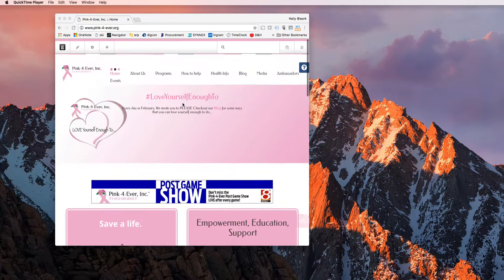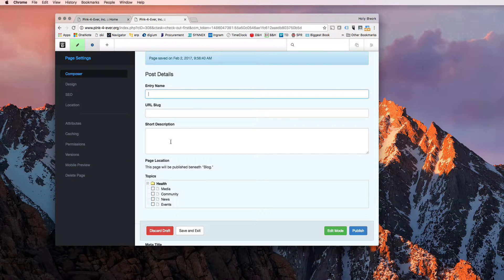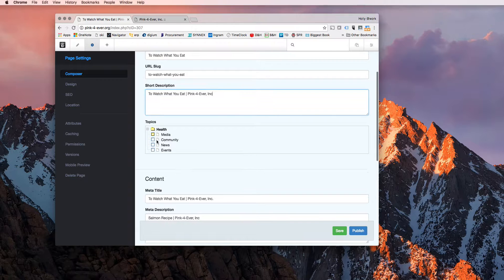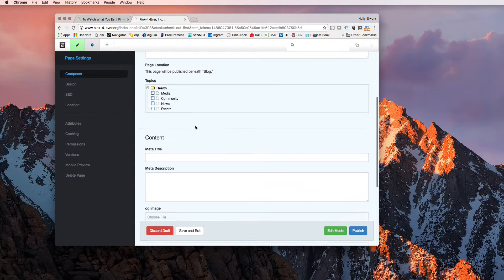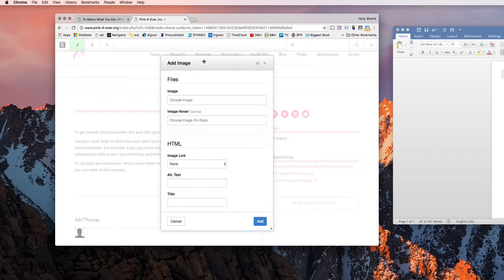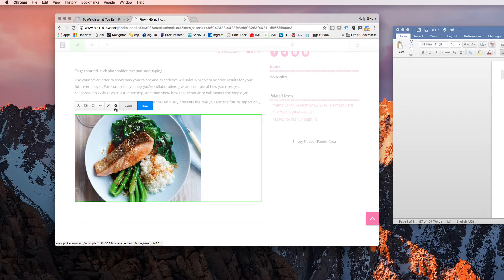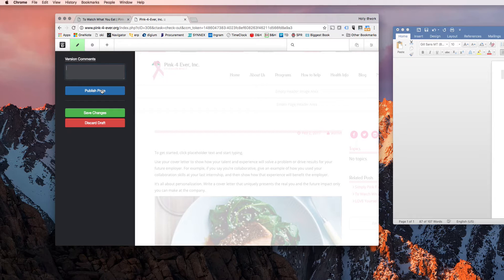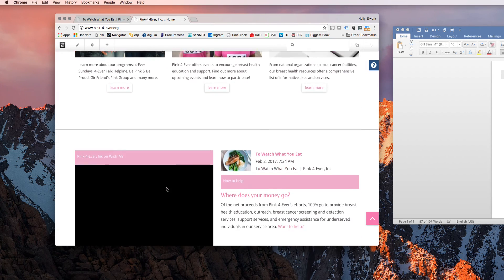How To Create and Edit a Concrete 5 Blog Post Tutorial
A tutorial on how to create and edit a blog post using the Concrete5 CMS. Note: this tutorial was created for a specific client though may be helpful to others who are new to the Concrete5 content management system.